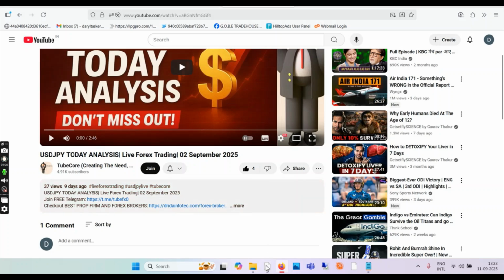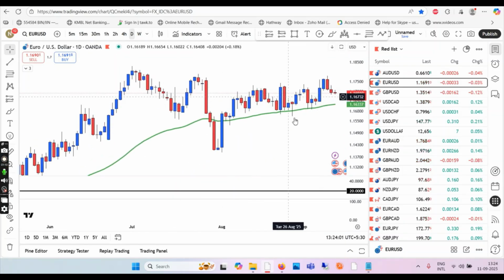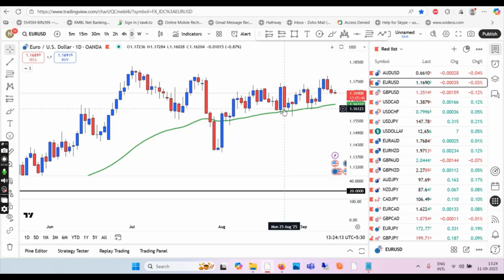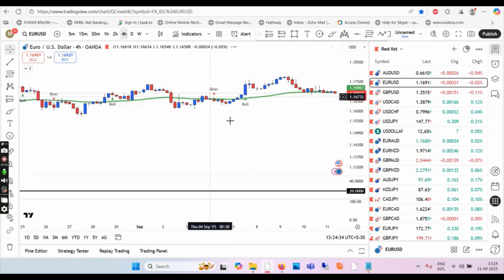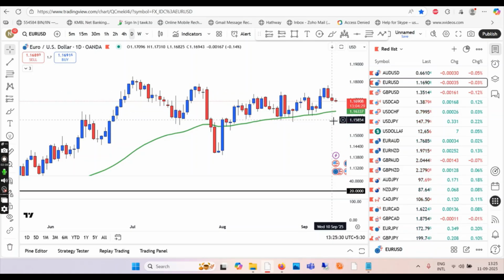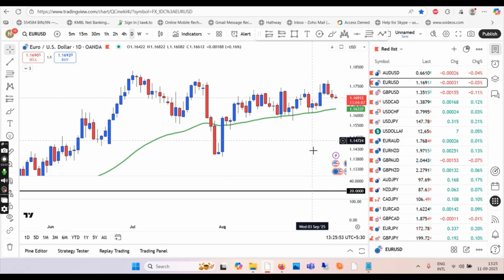EUR USD ANALYSIS TODAY| Live Forex Trading| 11 September 2025